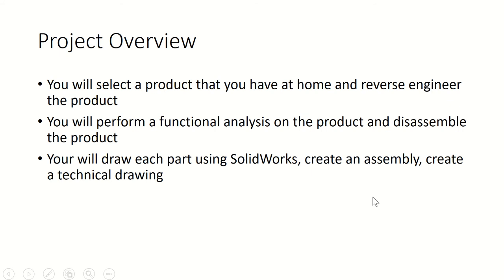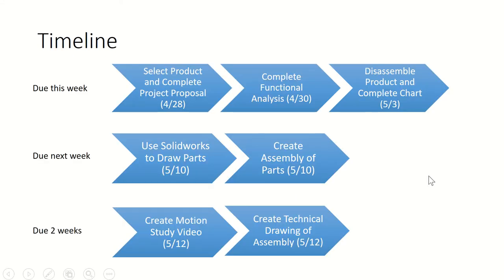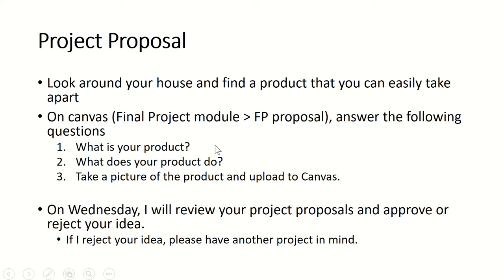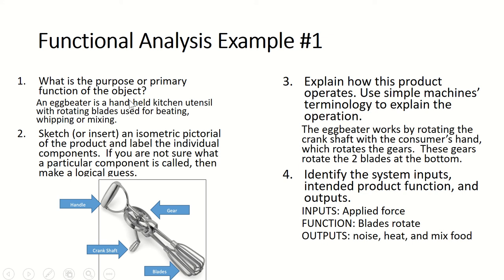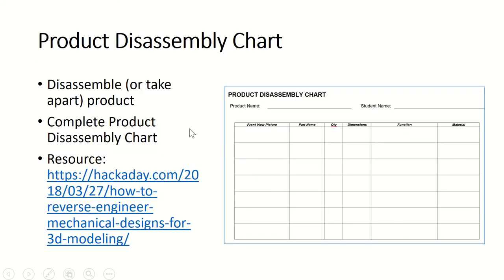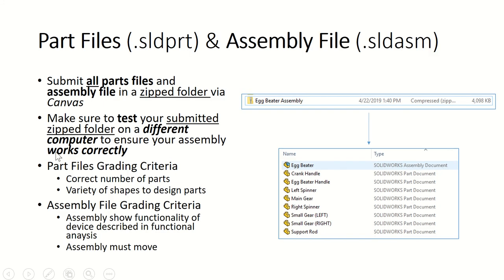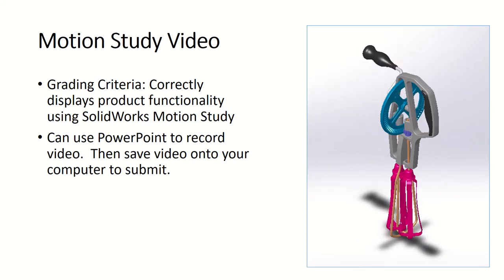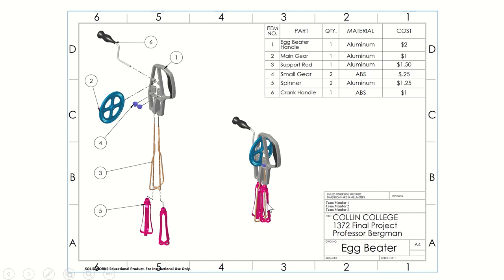Reverse Engineering Final Project